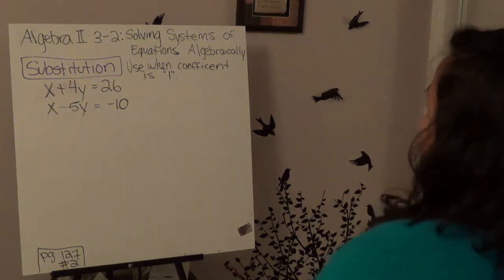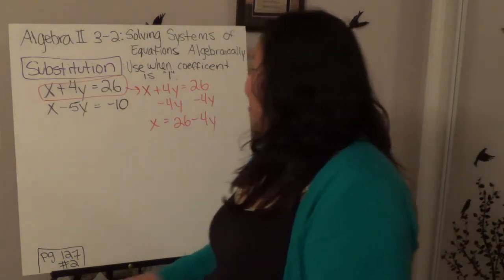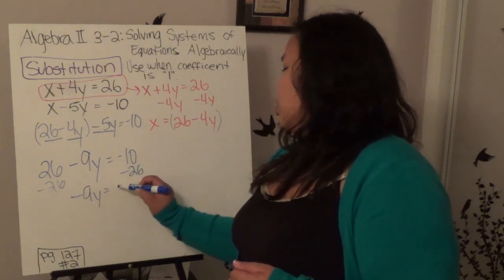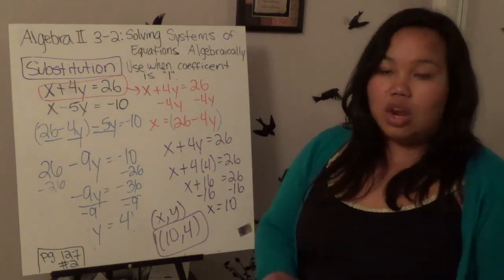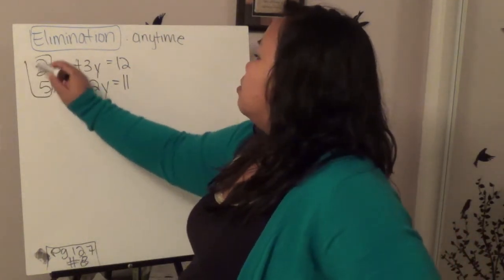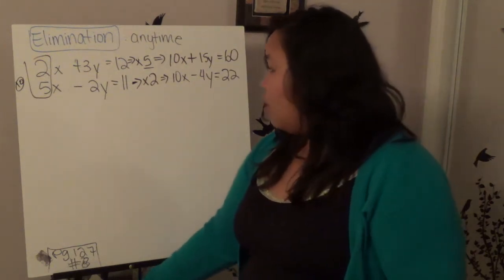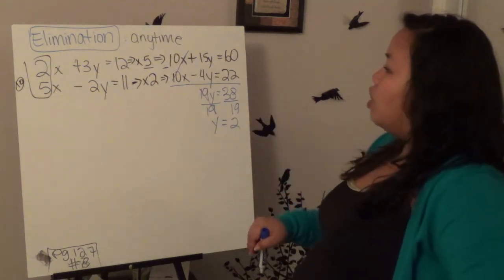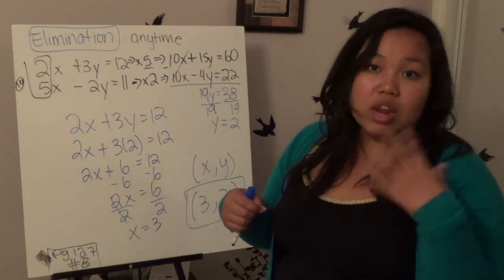Algebra II 3.2 - Solving System of Equations Algebraically